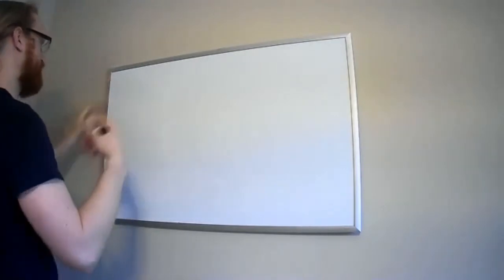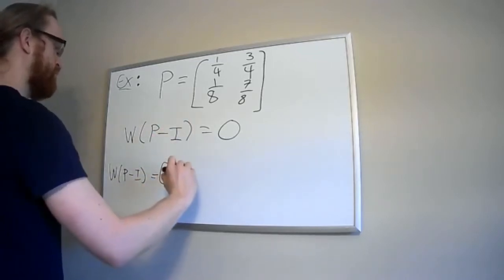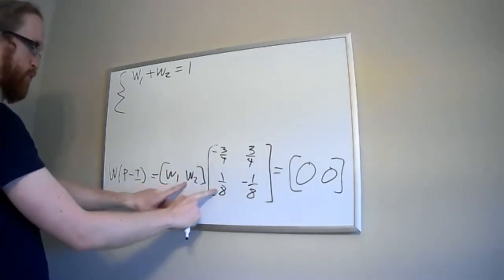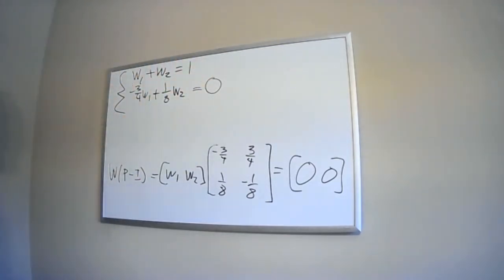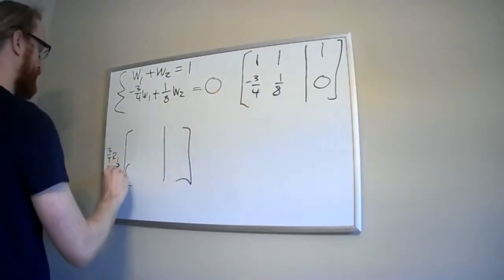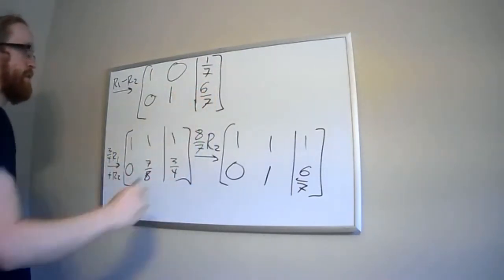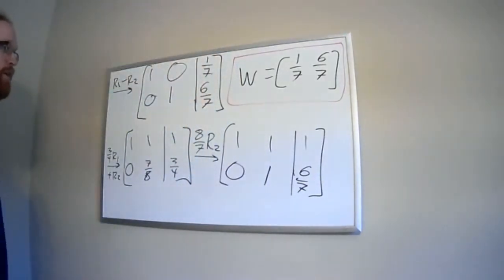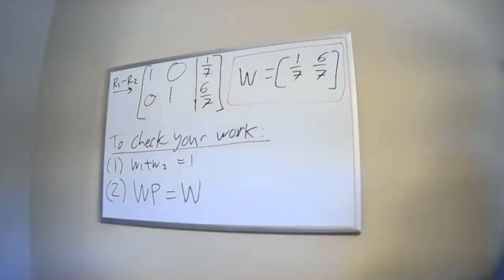8.3, Day 3: Part 1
July 29
8.3: some more examples of finding the stable vector for a regular Markov chain